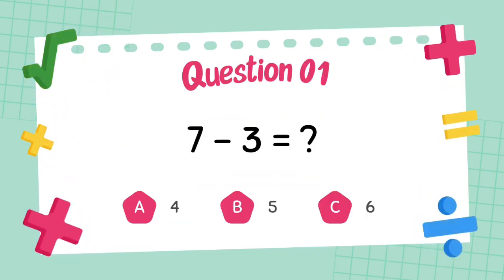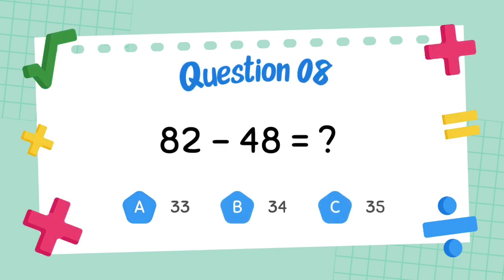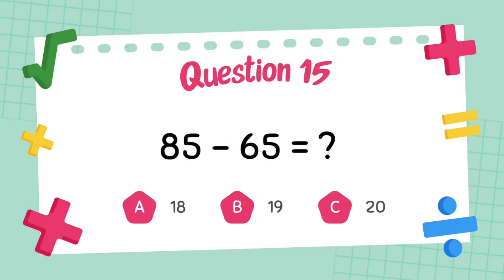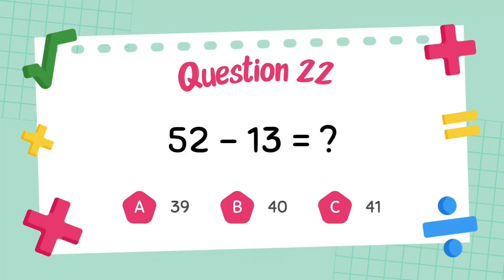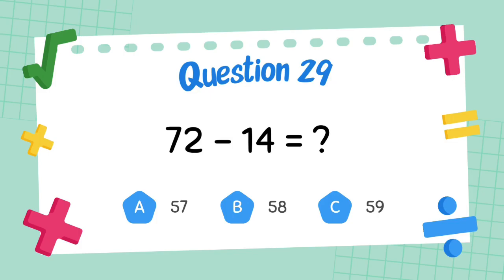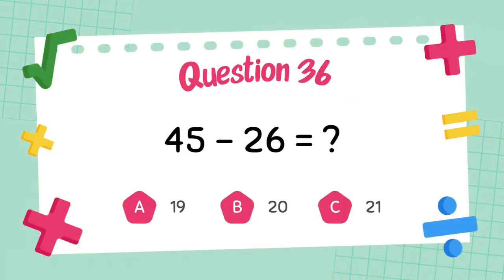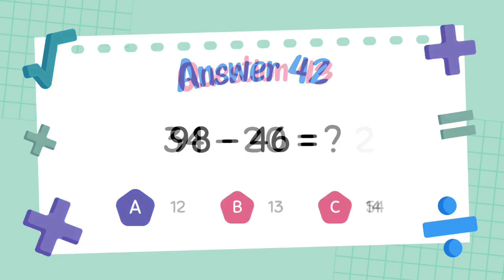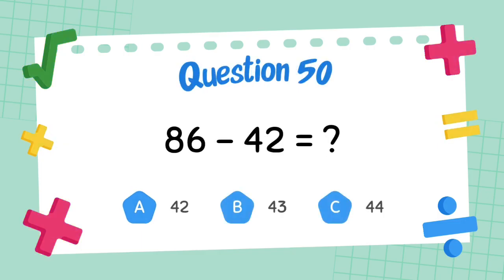Quick Math Challenge: Subtraction Quiz for Grade 2 Students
Get ready for a fast-paced learning session with the Quick Math Challenge Subtraction Quiz for Grade 2 Students! This exciting quiz video is packed with subtraction questions up to 20, engaging word problems, and vibrant subtraction flash cards designed to boost accuracy and confidence in grade 2 math. Whether used in the classroom or at home, this quiz encourages critical thinking, problem-solving, and speed in a fun, interactive format. It’s the perfect way to strengthen your child’s subtraction math skills while keeping them motivated and entertained!